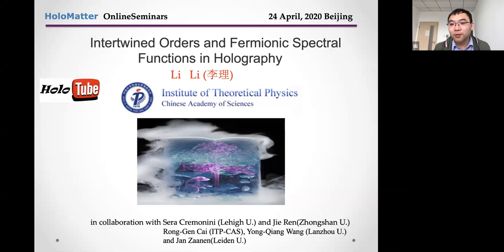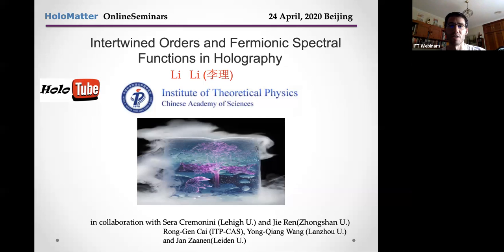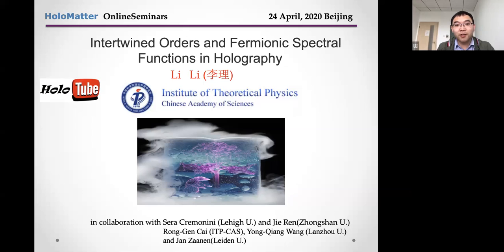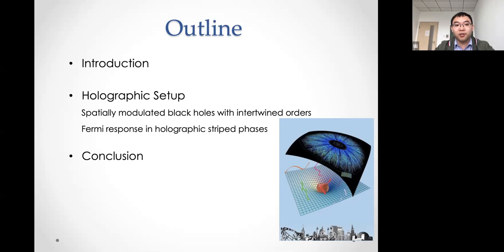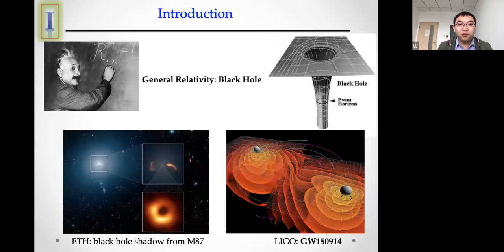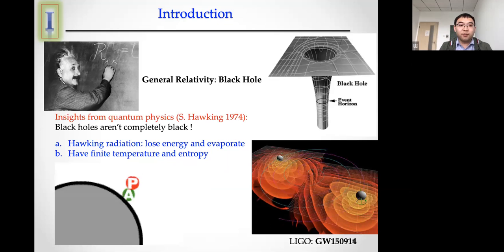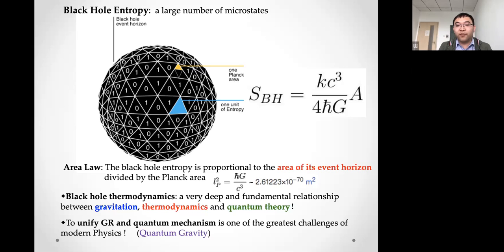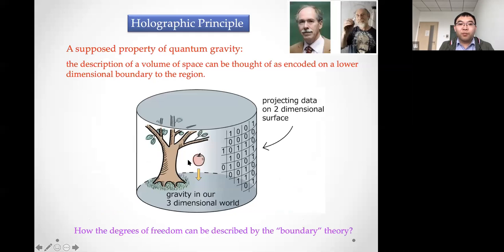Li Li (ITP-CAS) on intertwined orders and fermionic spectral functions in holography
Abstract: Spatially modulated black holes are constructed, which allow a U(1) symmetry and translational invariance to be broken spontaneously at the same time. Our construction provides an example of a system where various orders are intertwined with each other and have a common origin. In particular, there is a dual description for the pair density wave, in which the superconducting order parameter is spatially modulated but has a zero average. The fermionic spectral function is then investigated in uni-directional striped phases, where the breaking of translational invariance can be generated either spontaneously or explicitly. Spectral weight suppression and fermi arc-like features with strong holographic lattices have been uncovered.